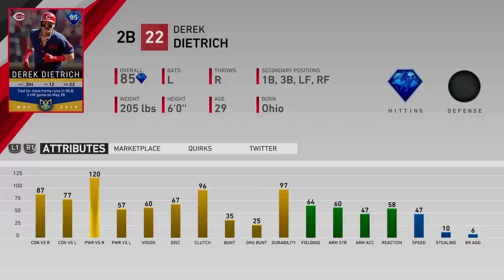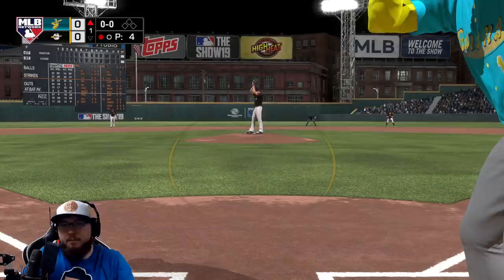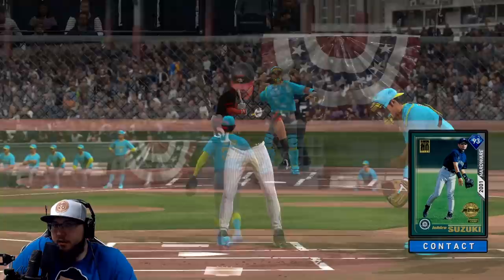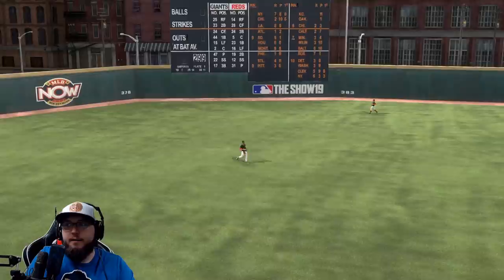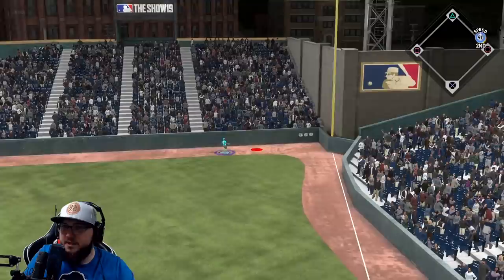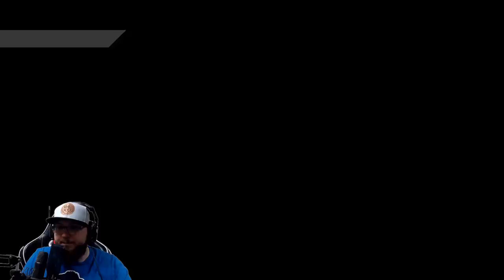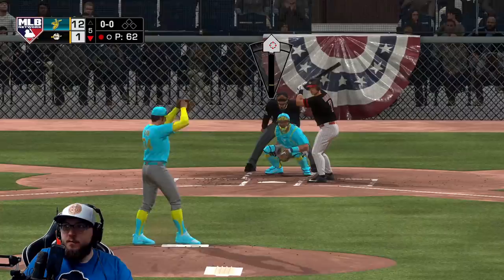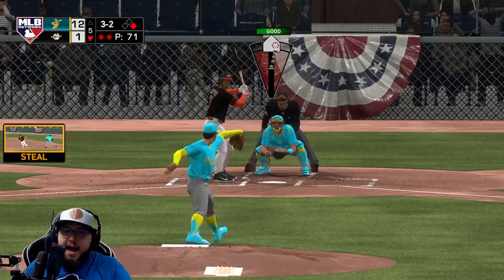85 POTM Derek Dietrich Debut! He Has So Much Power! - MLB The Show 19 Diamond Dynasty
85 POTM Derek Dietrich Debut! He Has So Much Power! - MLB The Show 19 Diamond Dynasty